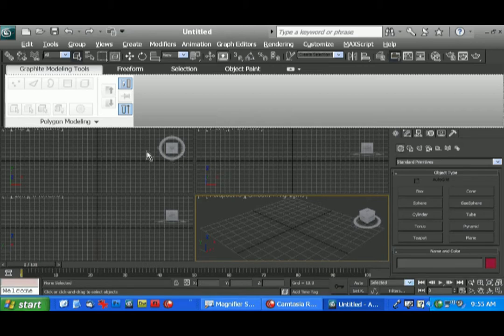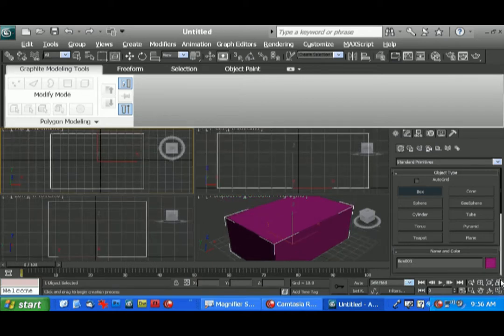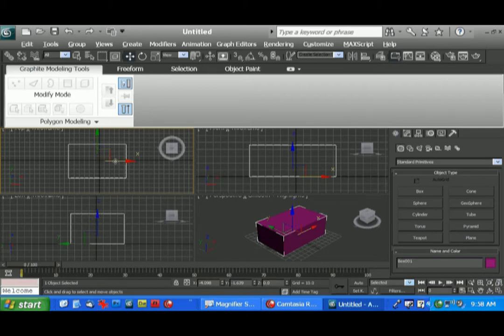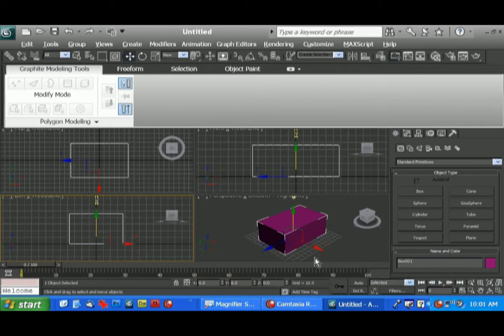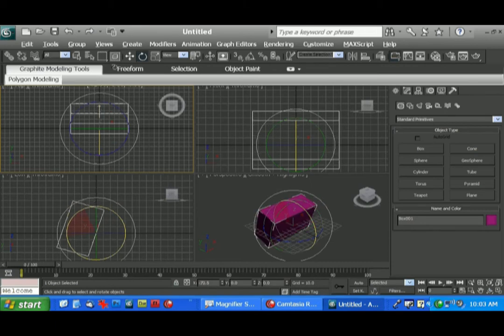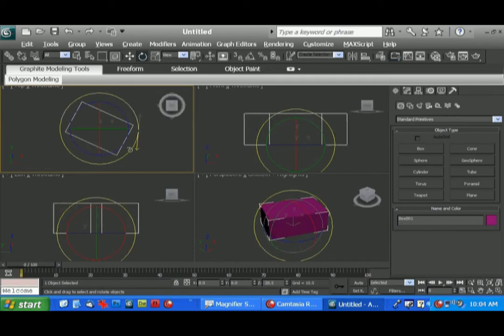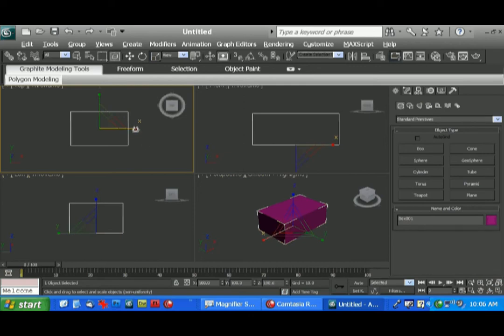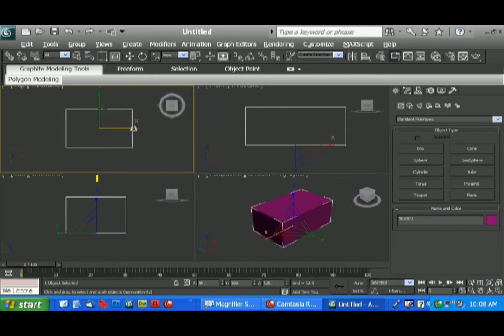3DS Max 2011 - Basics (video02)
This is my first educational video on MCA!  I got a new sound card so I CAN record videos. I stuck with 160% speed as I was told I sounded quite natural.  I guess I just LOOK like I'm on drugs!  Any I AM on, like my chemo is making me tired and even slower and not speedy by any stretch!

During my time at BOCES, I realized that I was teaching advanced things but forgot the basics.  How do I move objects while constraining them to an axis?

Ooo! I'll make another video explaining what axis are!  This has to upload first however.